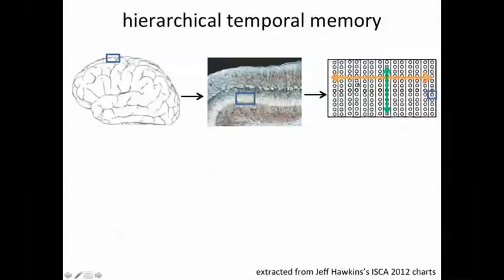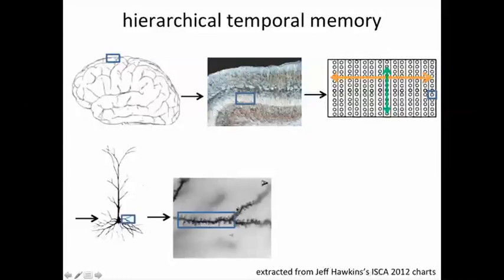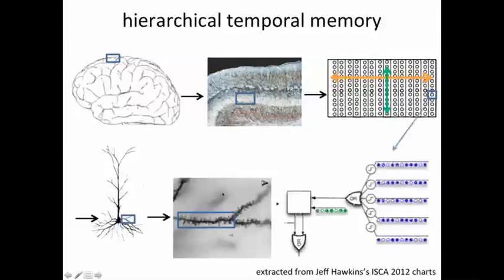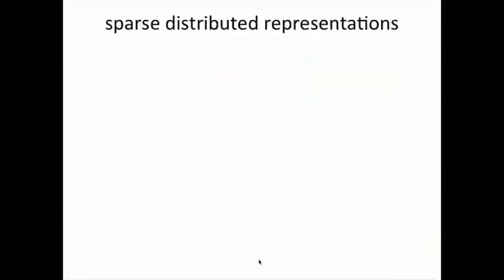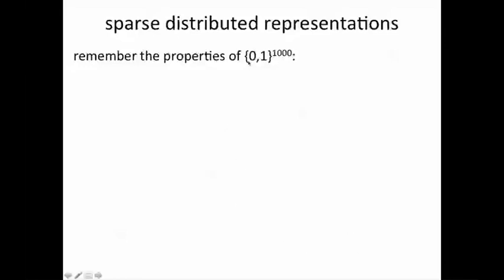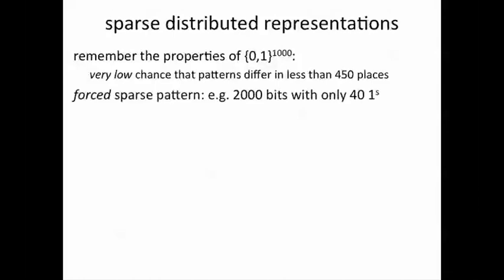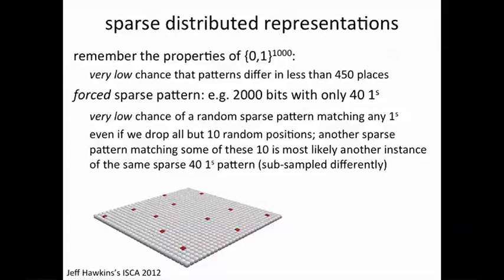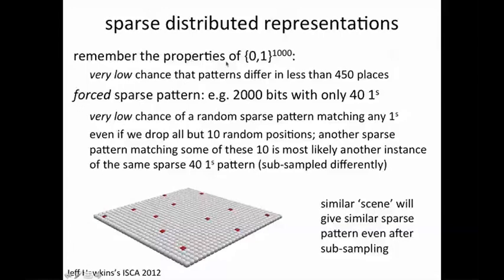Big data | 08 7 8 Hierarchical Temporal Memory I 8 39